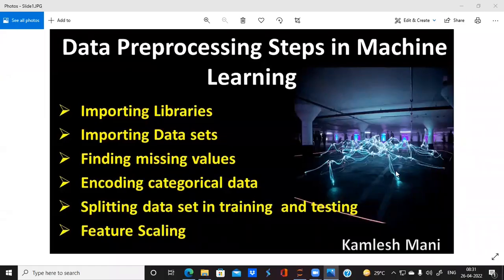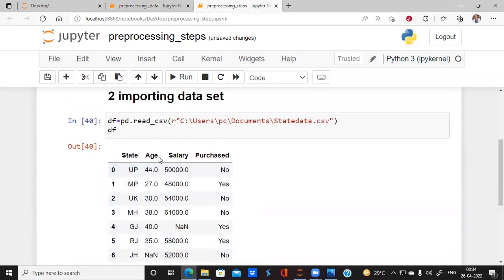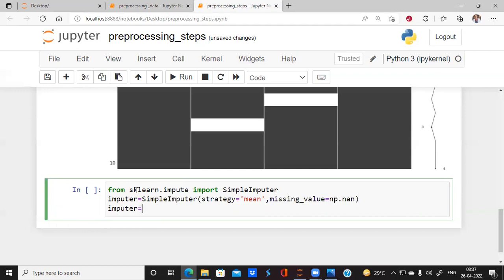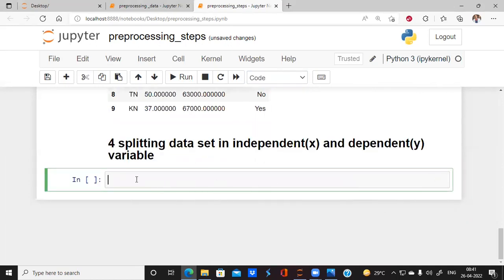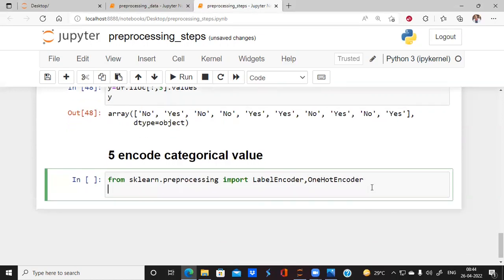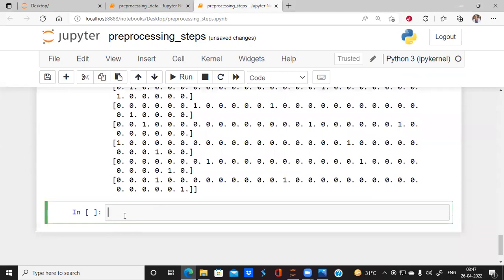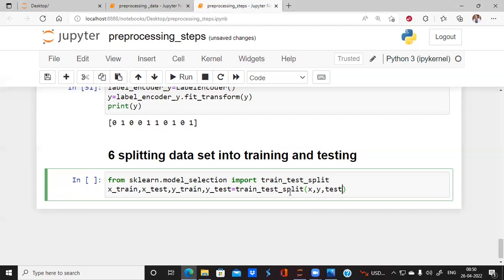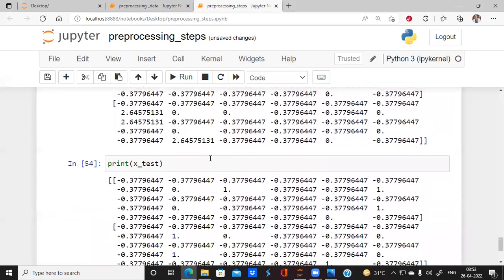Data preprocessing steps using jupyter notebook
in this video we will learn how to (1)import (a) libraries(b) data sets, (2)to find missing values and replace it, (3)spliting data sets  into independent and dependent variables, (4)encode categorical data, spliting datasets into training and testing and finally (5) use feature scaling.